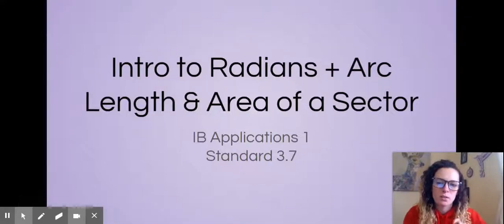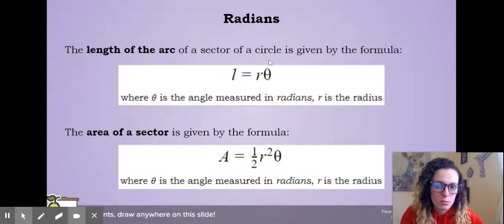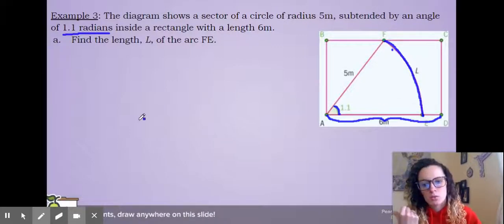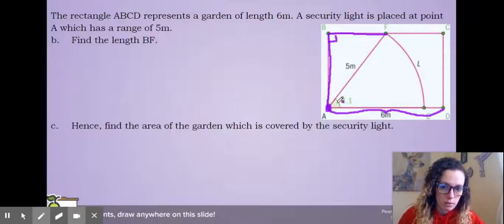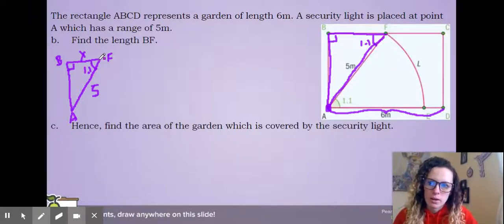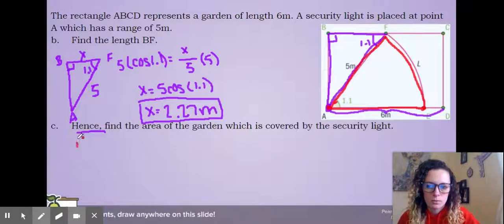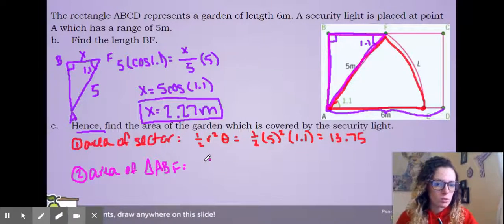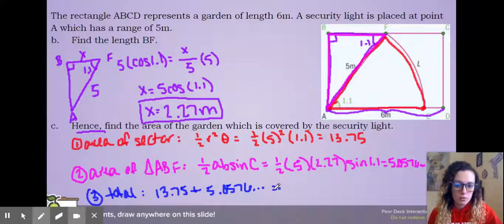22.1 Intro to Radians + Arc Length & Area of a Sector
Standard 3.7